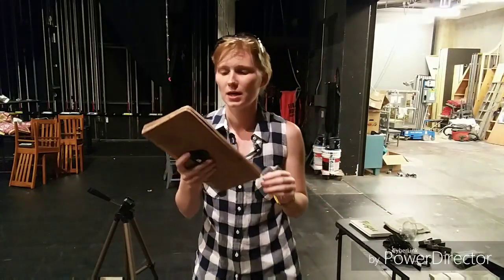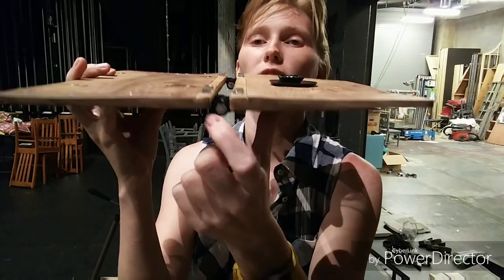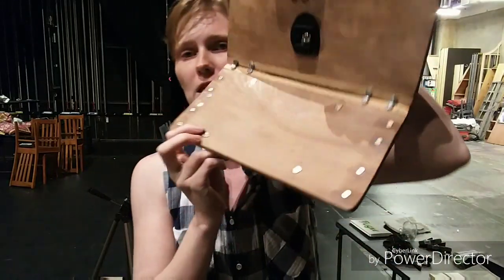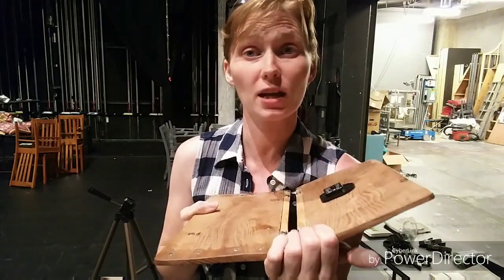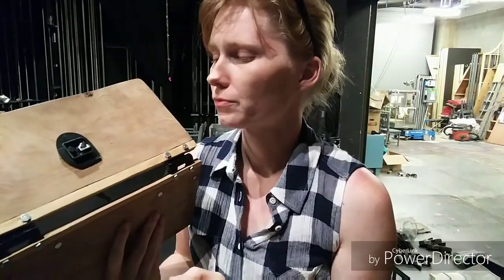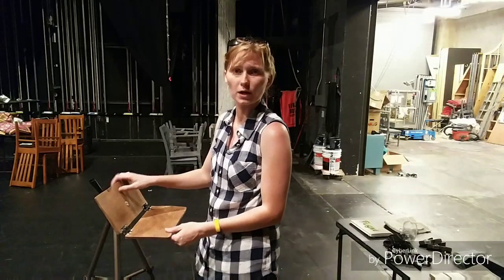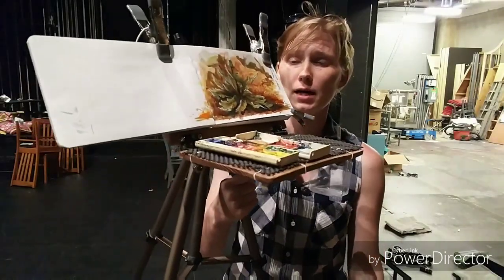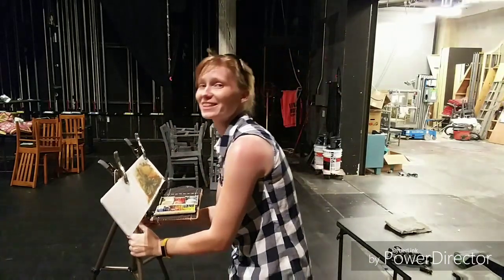Modifications made to a James Gurney style easel